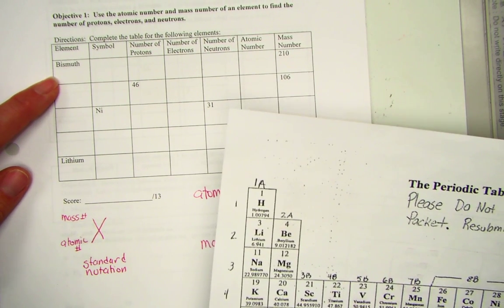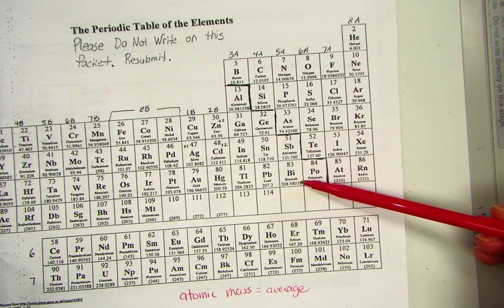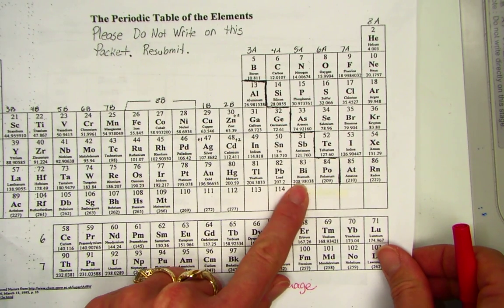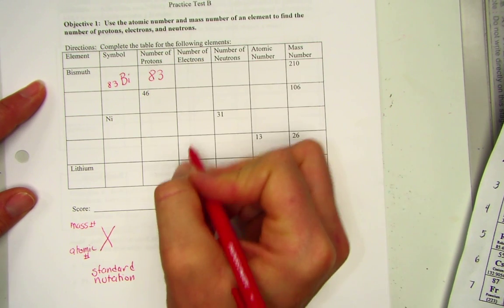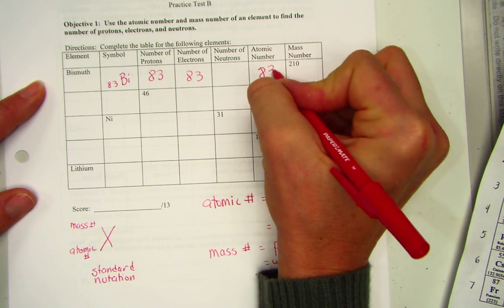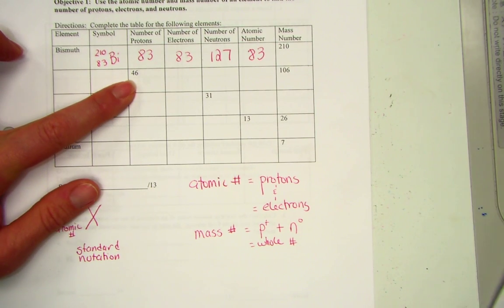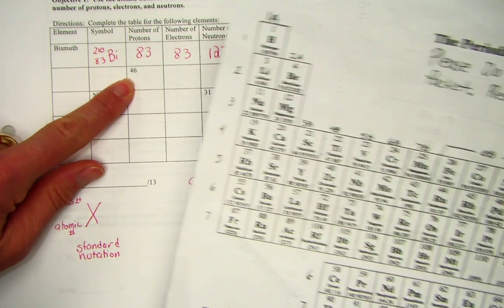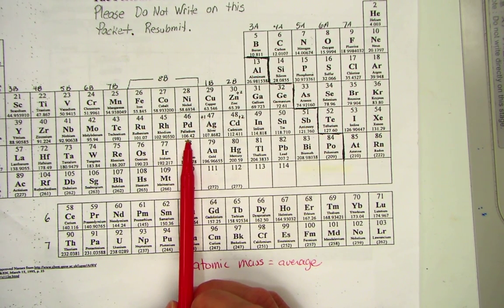Nomenclature PTB Obj 1